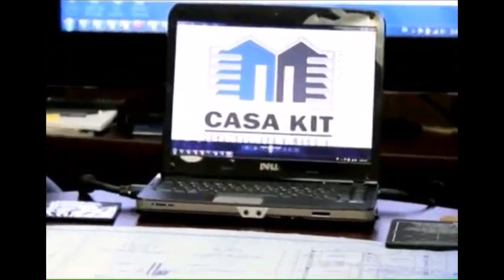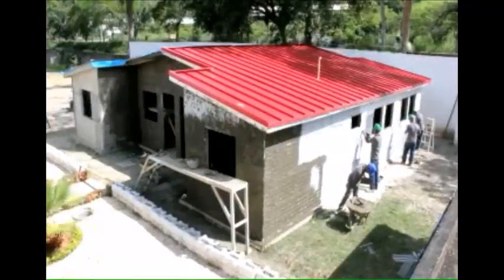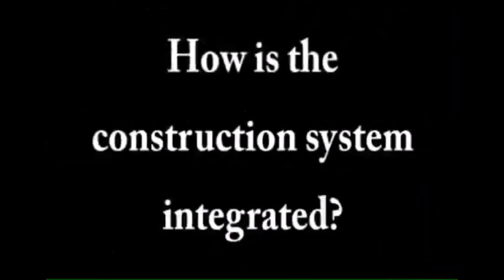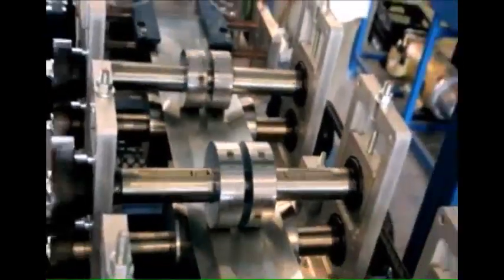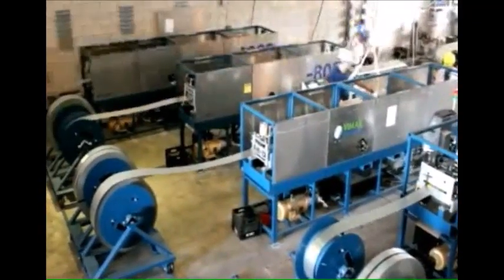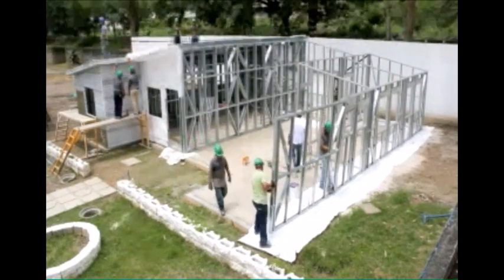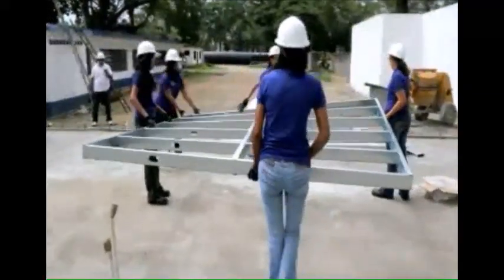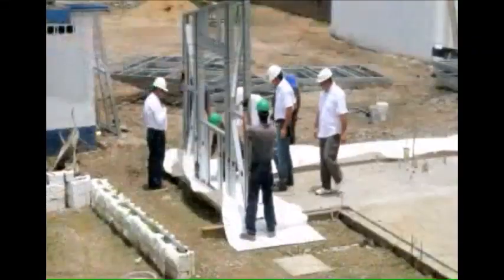Haiti Building Technology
Most Advanced Building System